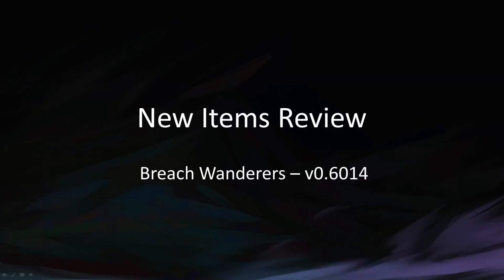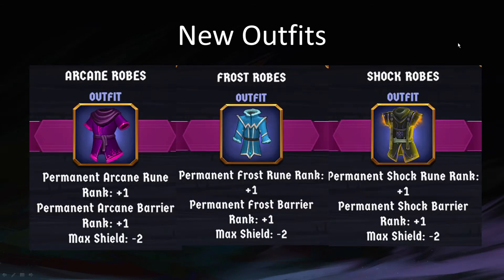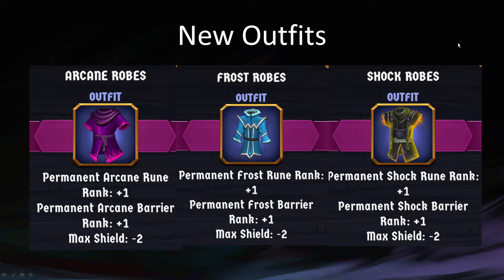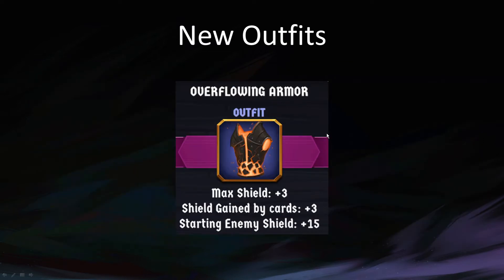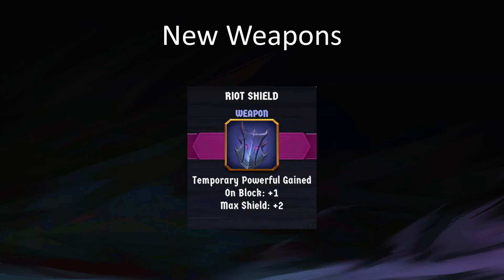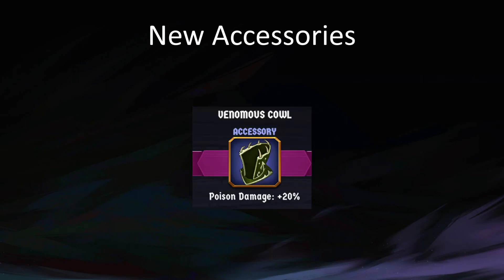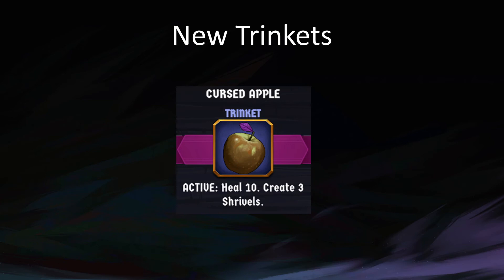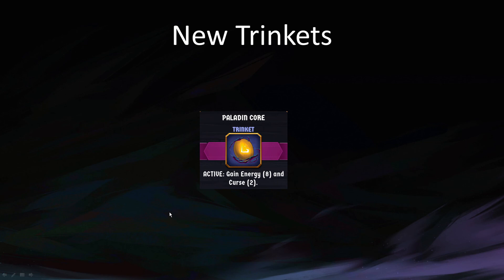Breach Wanderers - New Items Review - v0.6014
This video covers the new items released in Breach Wanderers patch v0.6014

00:00 Introduction
01:18 Arcane/Frost/Shock Robes
05:28 Overflowing Armor
07:13 Benevolent Mace
08:43 Berserker Axe
10:00 Grimoire of Wisdom
10:50 Riot Shield
11:52 Sanguine Grimoire
13:14 Scatterblast Wand
15:13 Wand of Control
16:31 Calling Collar
18:48 Lifegiving Cloak
19:41 Rallying Tabard
21:04 Serene Belt
23:08 Venomous Cowl
23:51 Alluring Runeheart
25:32 Cursed Apple
26:38 Energizer Vial
28:01 Haunted Flask
30:48 Hunter's Horn
31:33 Rickety Handcannon
32:57 Skeleton Key
34:55 Soulcatcher Ingot
35:48 Spiritbane Wraps
37:05 Strong Tea
38:38 Closing Notes
39:03 Surprise Bonus Item